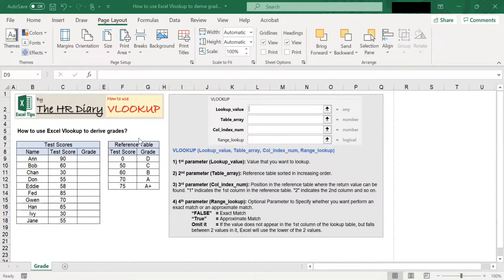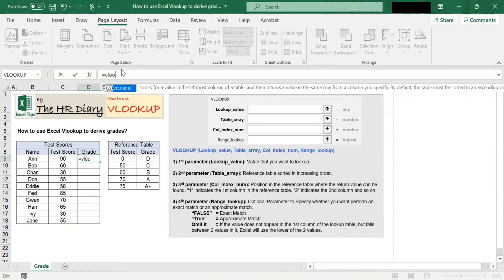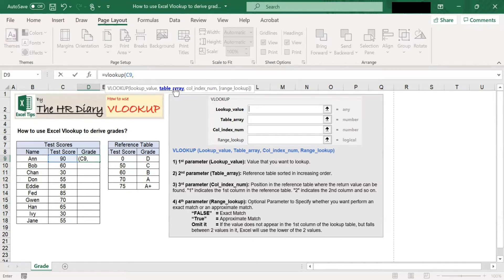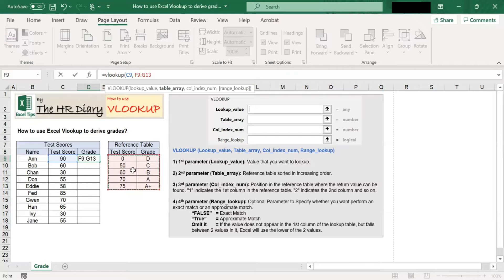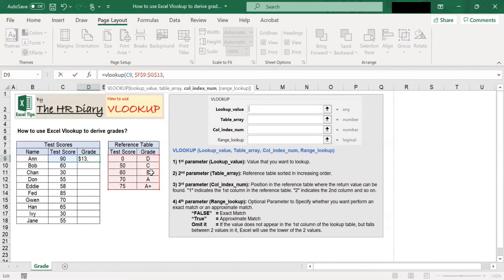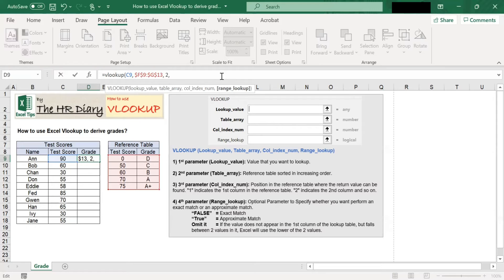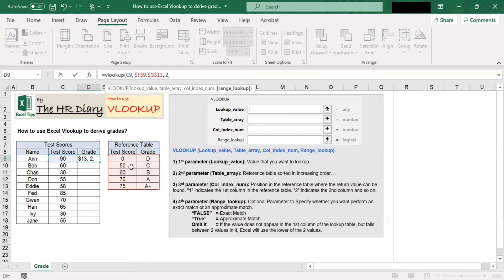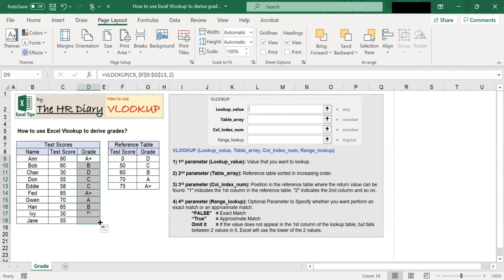How to use VLOOKUP for GRADES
This video shows you how to use Excel’s “VLOOKUP” to derive “GRADES” from “TEST SCORES”.